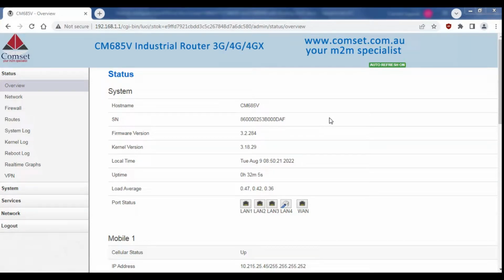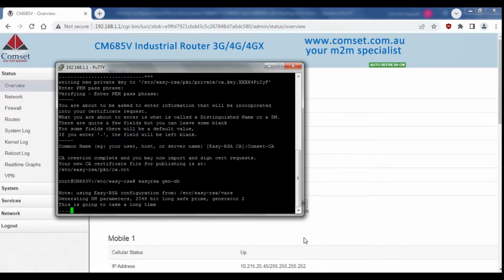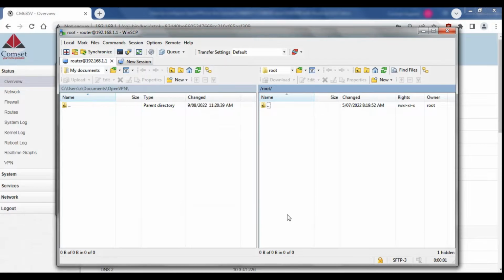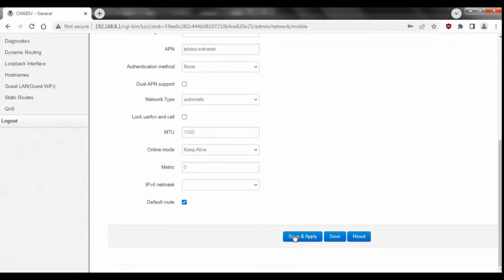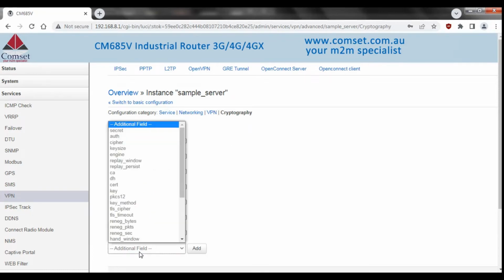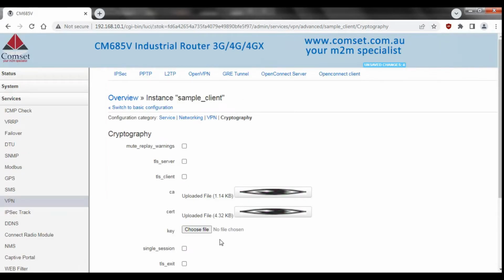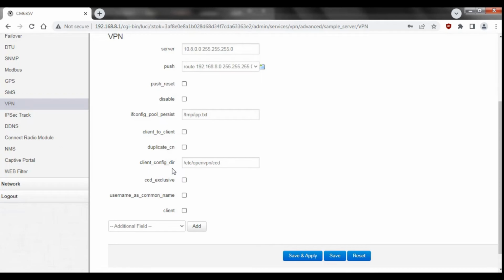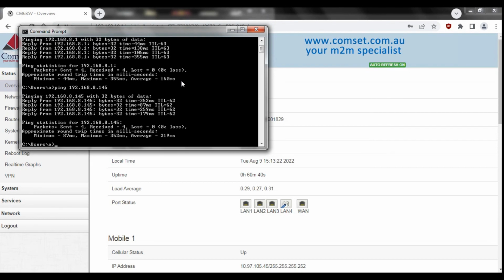How to configure OpenVPN on the Comset CM685V, CM820V and CM950W Routers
OpenVPN is an open source virtual private network that creates a secure point-to-point connection over the 4G and 5G networks. This guide is to help configure OpenVPN on the Comset CM685V, CM820V and CM950W Routers.